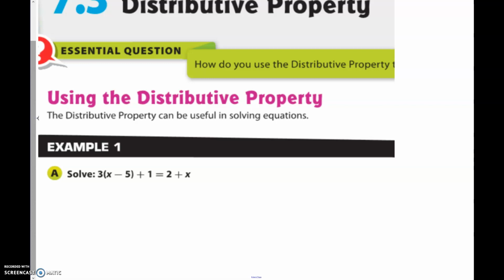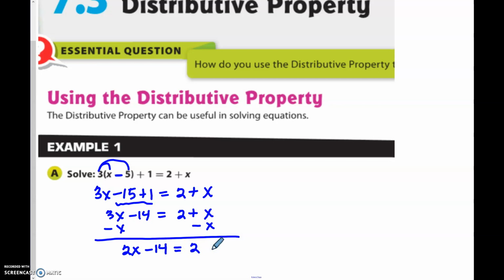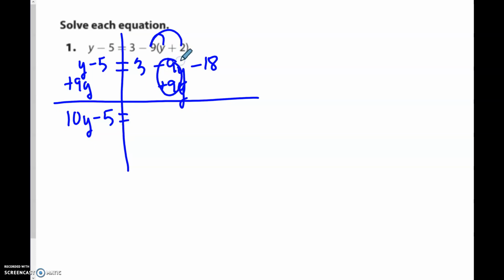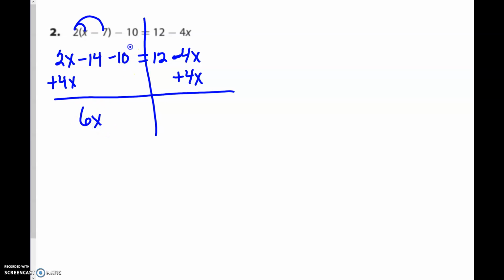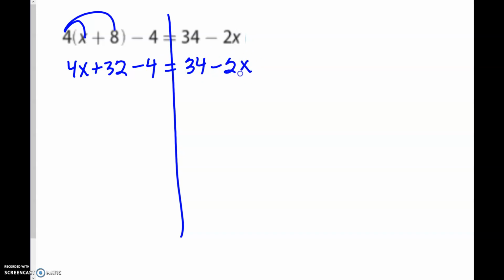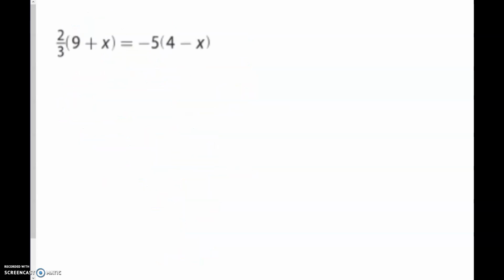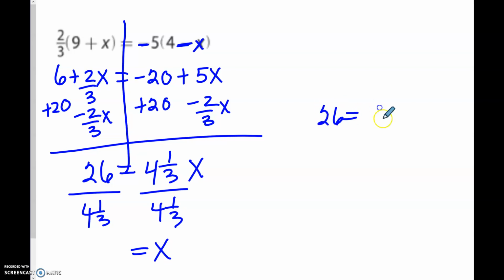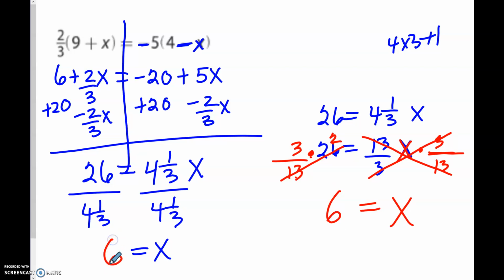7-3 equations with the distributive property